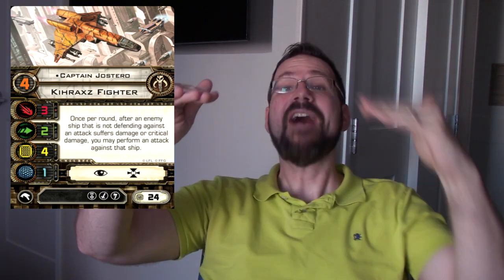X-Wing - New Vaksai Article!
New cards spoiled in the Vaksai article!